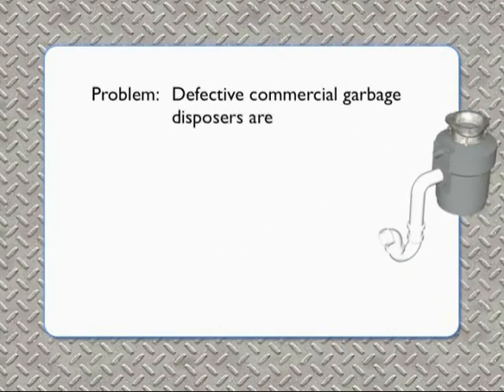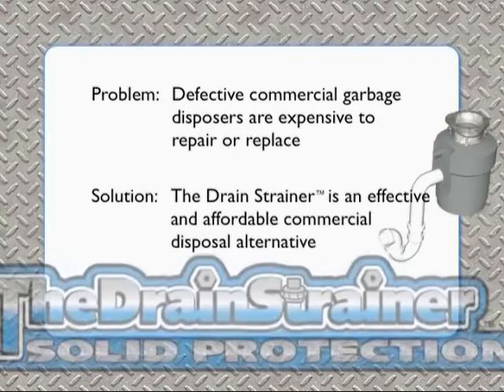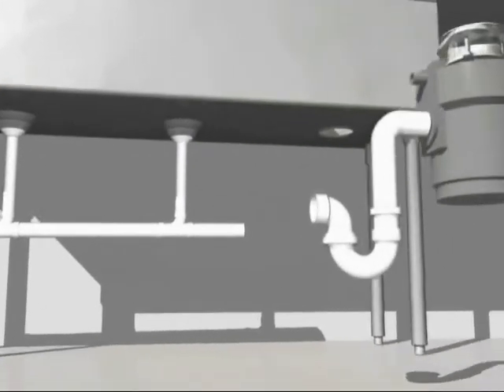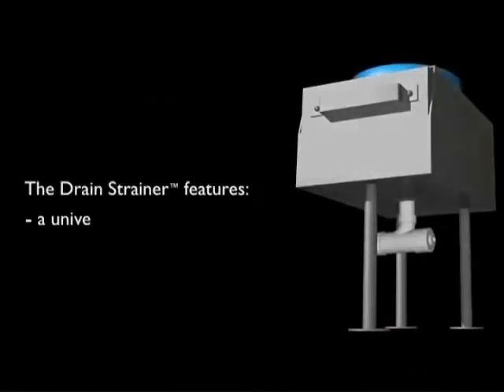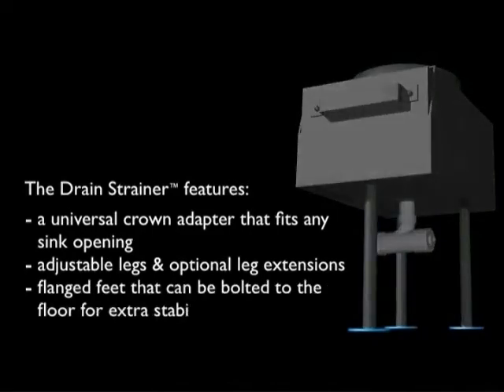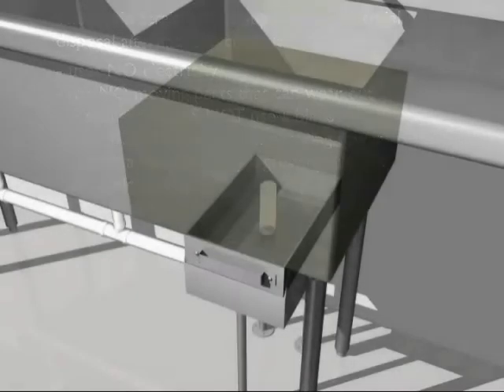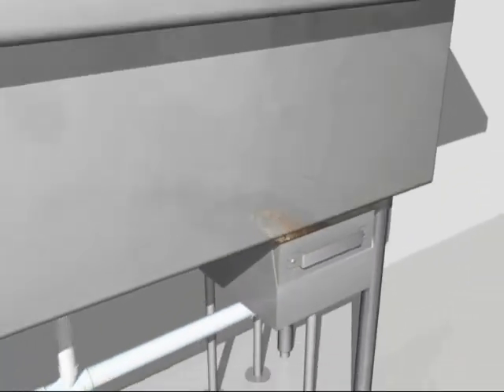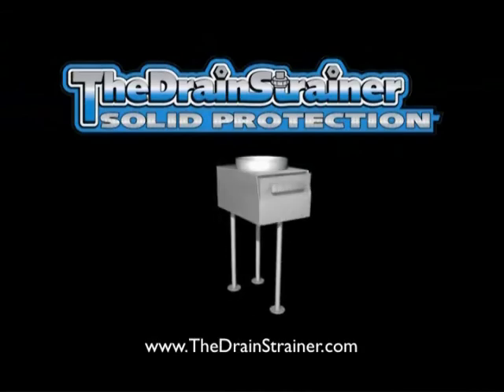The Drain Strainer - How It Works - Commercial Garbage Disposal Alternative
This animation video illustrates how The Drain Strainer (TM) works as a commercial disposal alternative. Defective commercial garbage disposers are expensive to repair or replace. The Drain Strainer (TM) is an effective and affordable commercial disposal alternative.

Common commercial garbage disposer problems:
- Motor burns out
- Ball bearings grind
- Seals leak

The Drain Strainer (TM) has a universal crown adapter that fits any sink opening. It has adjustable legs and optional leg extensions for various height installations. The flanged feet can be bolted to the floor for extra stability.

The Drain Strainer (TM) is a superior commercial disposal alternative because it uses NO electricity, has NO moving parts that can wear out, is safe and DOES NOT use a blade and it prevents food solids from entering the sewer system as mandated by a growing number of municipalities.